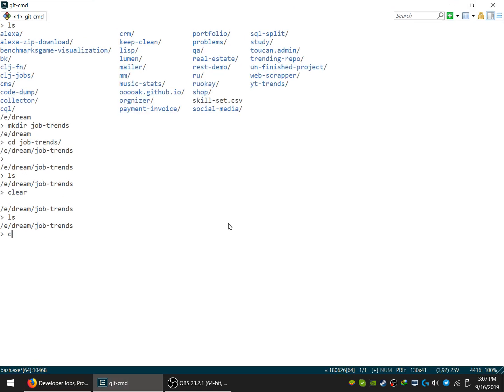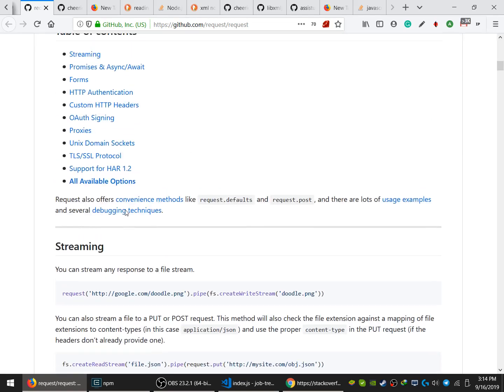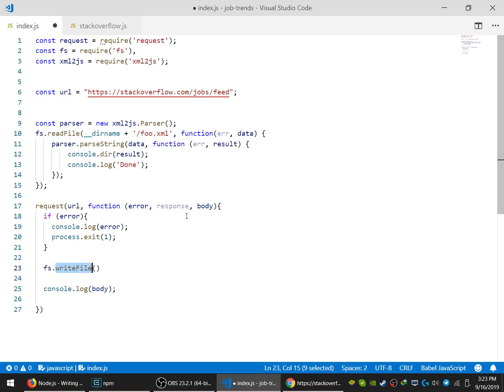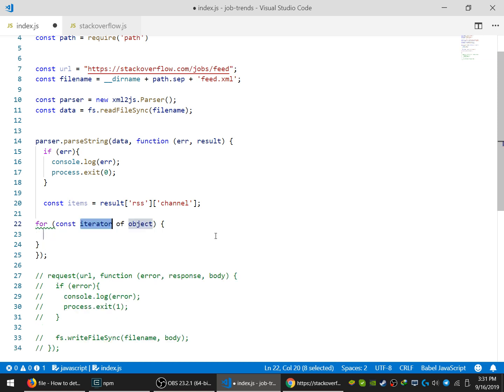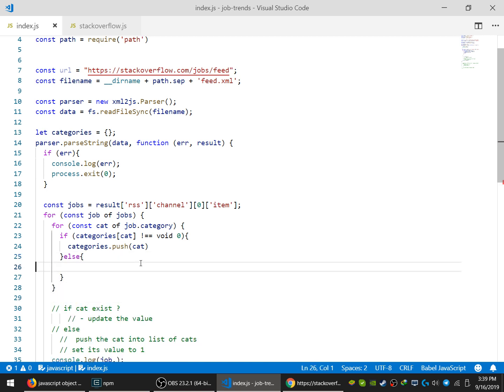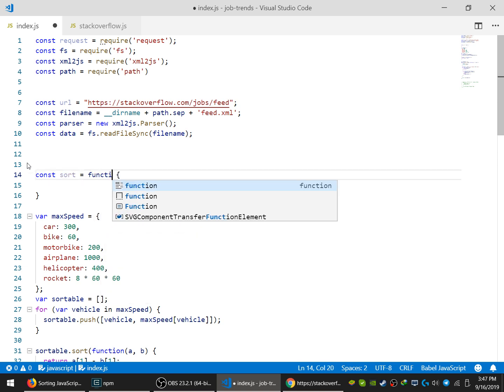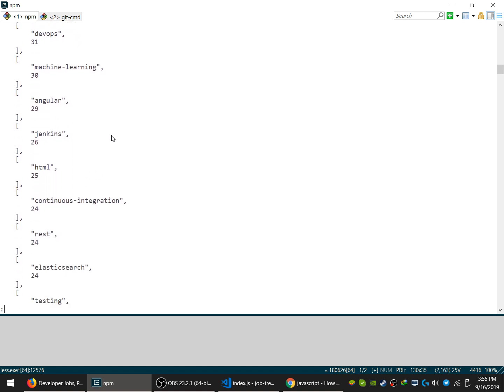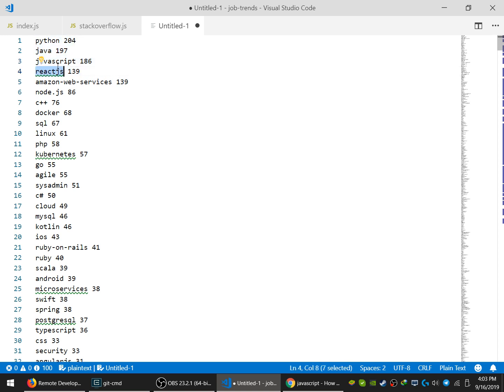reading RSS with javascript